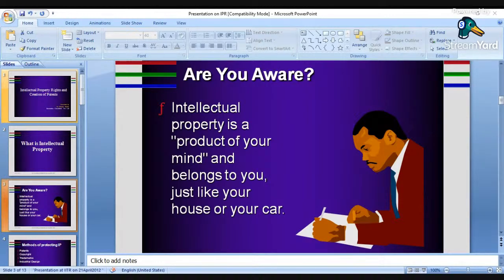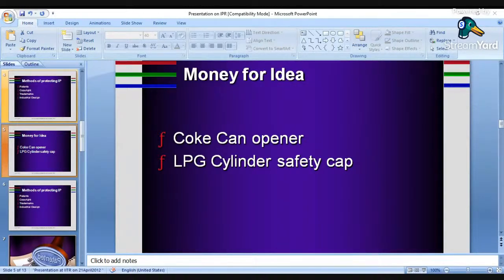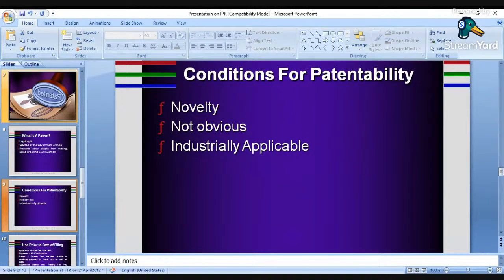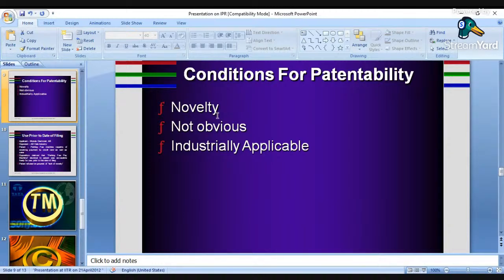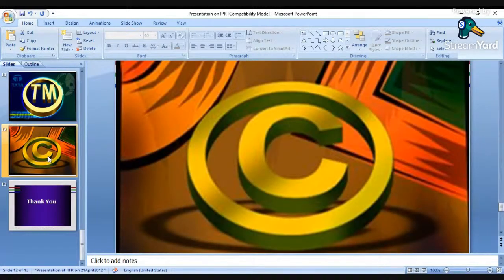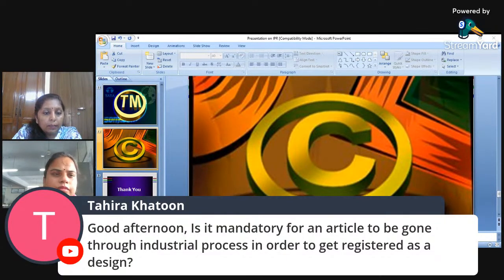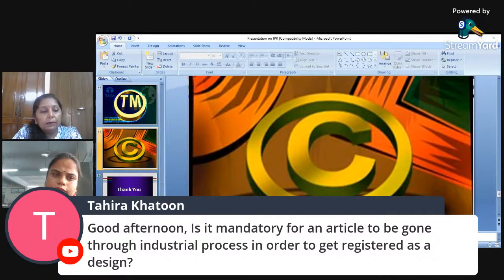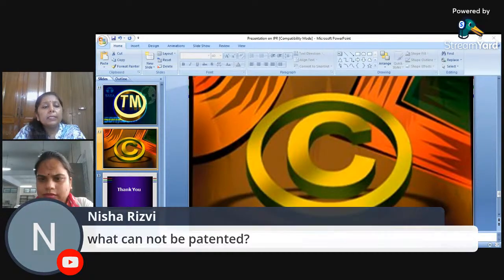Introduction to Intellectual Property Rights (IPR)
It gives us immense pleasure to inform you all that the Department of Physics, Faculty of Science, Integral University is going to organize an Online Guest Lecture on "Introduction to Intellectual Property Rights (IPR)" on October 07, 2021, at 2:00 pm.

At this forthcoming online lecture, we will have with us Dr. Monika Shukla, Assistant Vice President (Special Project), Sanshadow Consultants Private Limited, New Delhi. She is a Ph.D. in Physics and has over 10 years of progressive experience within the Intellectual Property Right, with specific experience throughout the full spectrum of various technologies of the institutes and the companies.